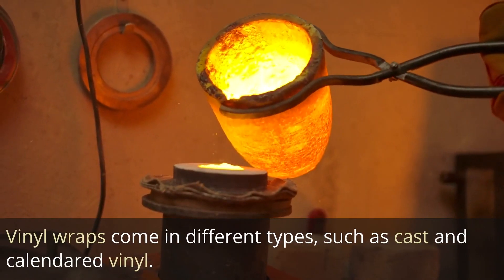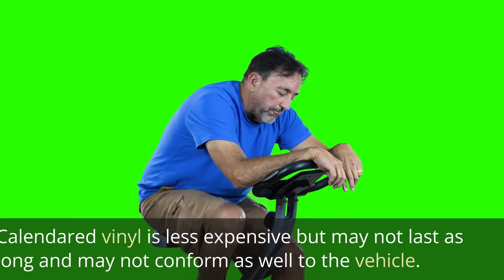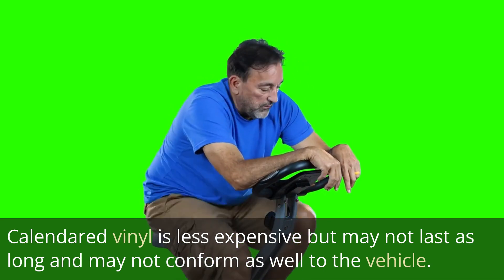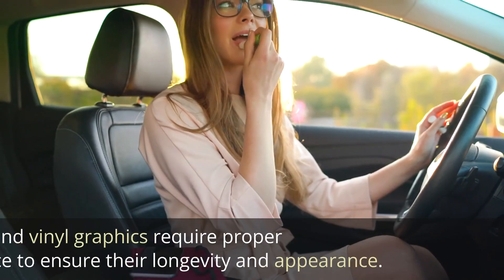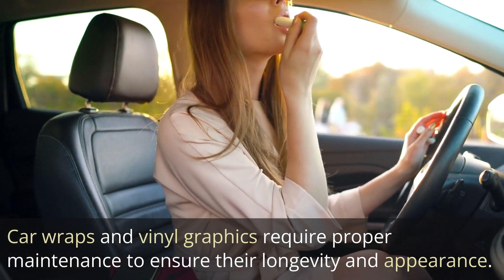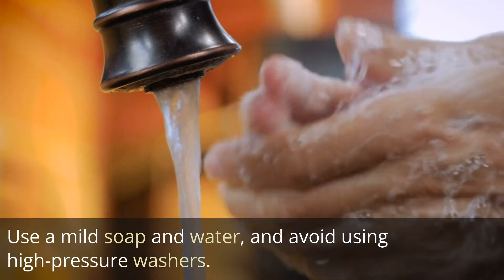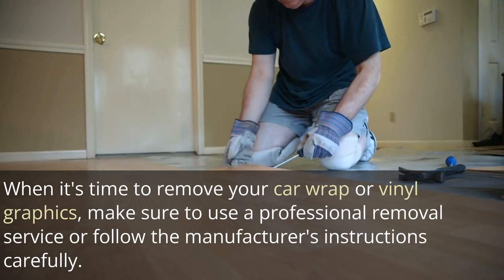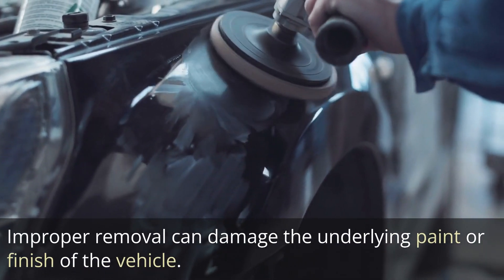Car Wraps and Vinyl Graphıcs